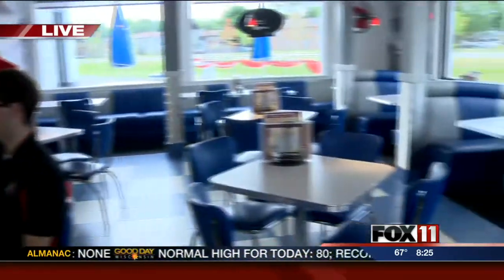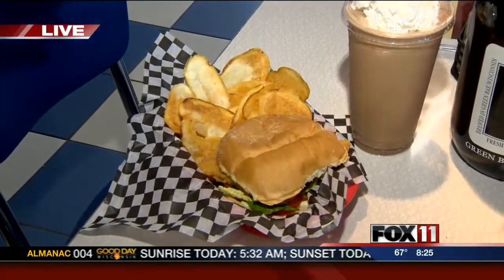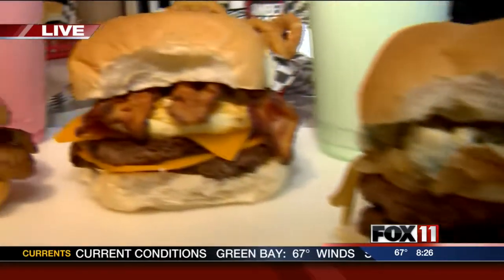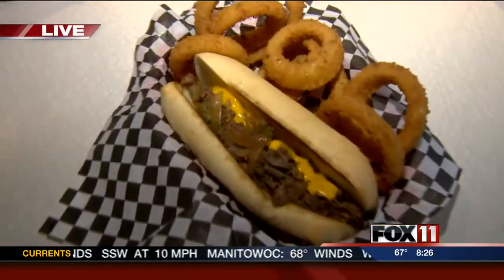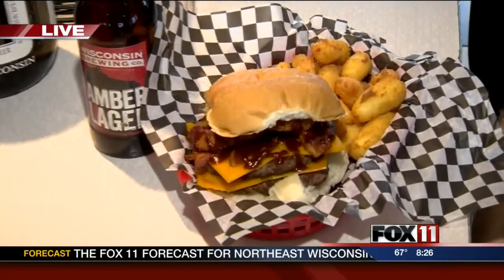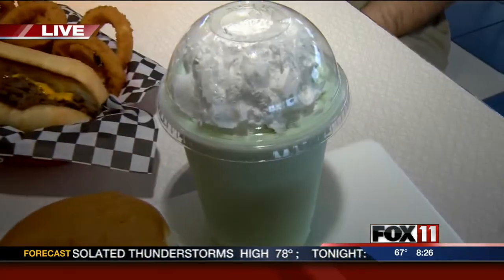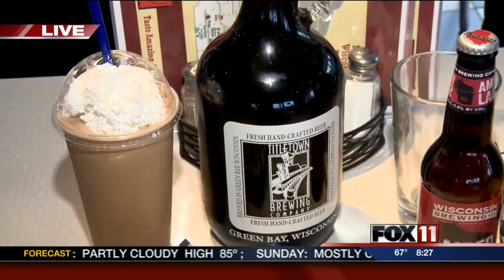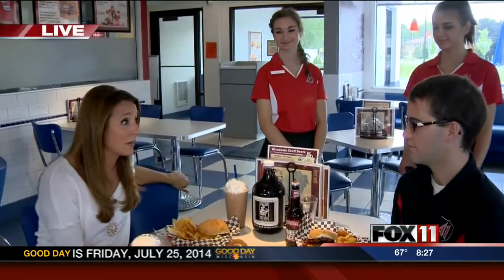Burger House 41 boasts good eats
Green Bay